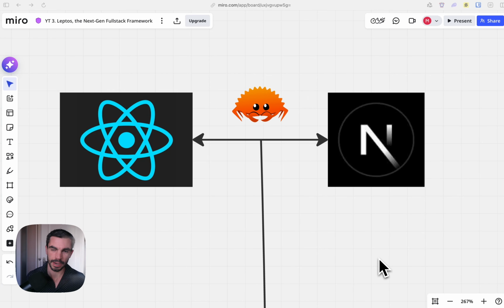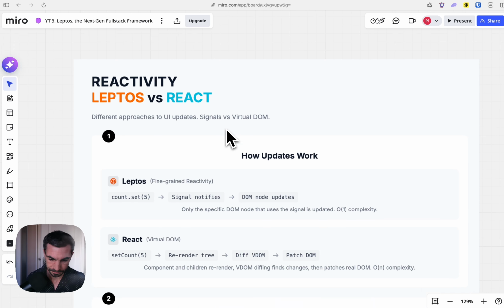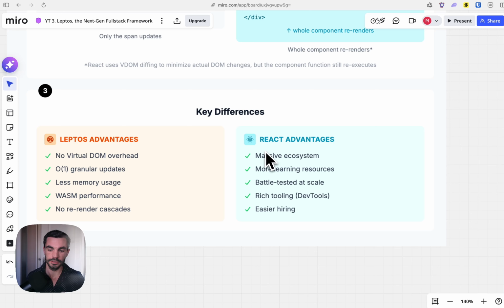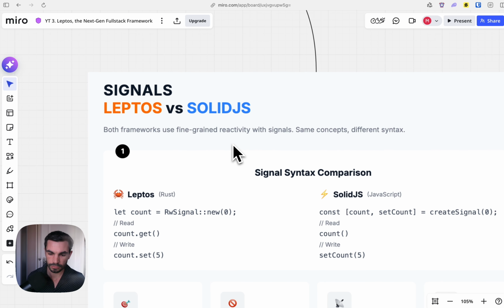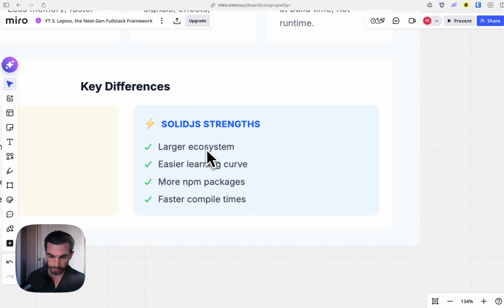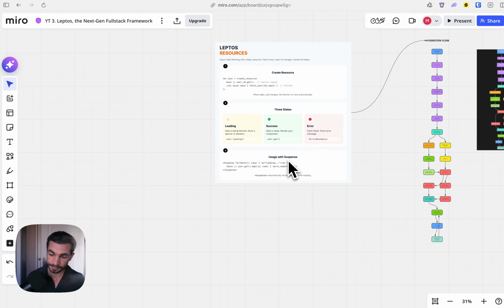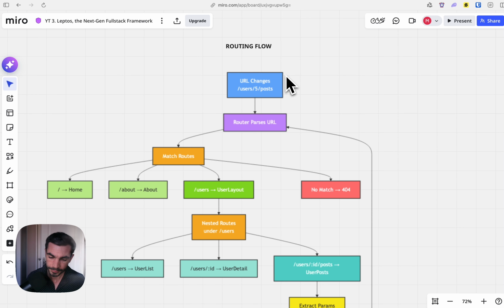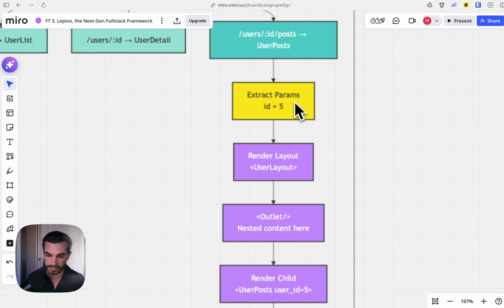Understand Leptos in 2026 — The Next Fullstack Framework